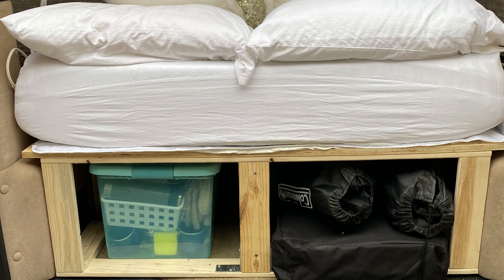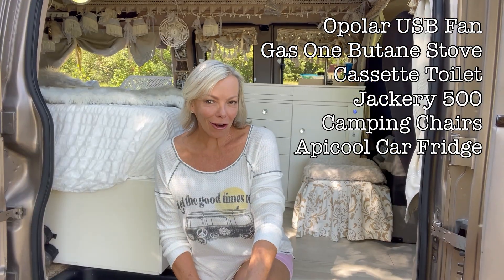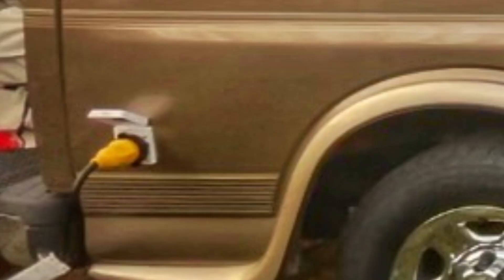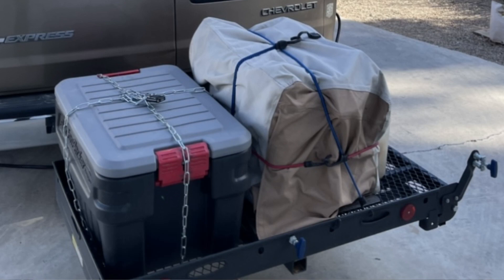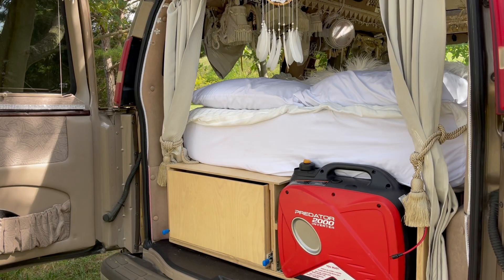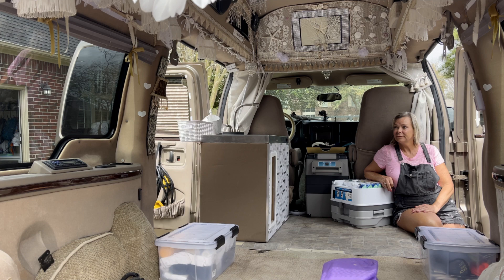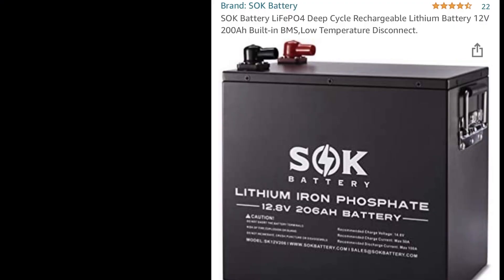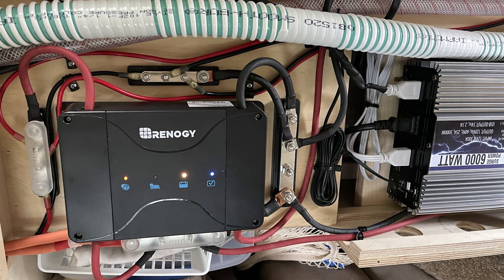Including Shower - Creating My Tiny House on Wheels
Follow the evolution of my van life home.  I started off with an inexpensive build just to see if I'd like solo female van life. As it turned out I love it!!  I also like being comfortable. Right away I knew I'd need to make some changes to my van build. My Chevy Express 1500 conversion van has been though 3 major changes.  I now have everything I need to be comfortable in my tiny house on wheels.

OPolar USB Clip On Fan

Gas One Propane/Butane Stove

Cassette Toilet
Yitahome Portable Travel Toilet 11"

500 Watt Jackery
(I have replaced the Jackery 500 with the OKMO Portable Power Station 1000Watt)

OKMO Portable Power Station 1000 Watt

Apicool CF55 Car Refrigerator

SOK 200ah Lithium Battery (My house battery)

Bamboo Shower/Door Mat

Collapsible Bucket 1.32 Gallon

Maxxair Fan

LED Bunny Hat with Floppy Ears

LED Hula Hoop

E-Geeker Cordless Mini Vacuum Cleaner

Laundry Detergent Sheets